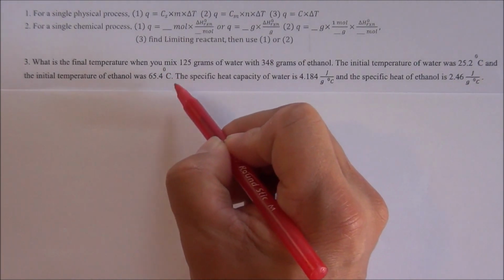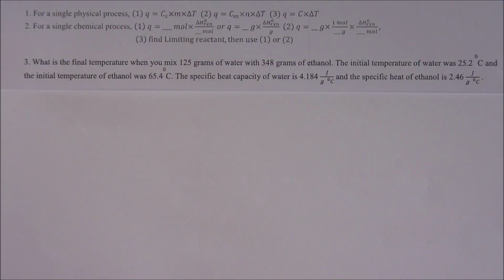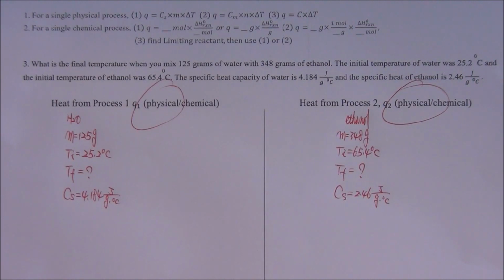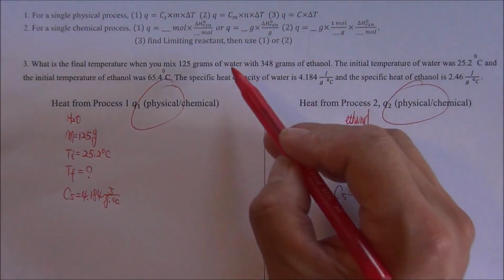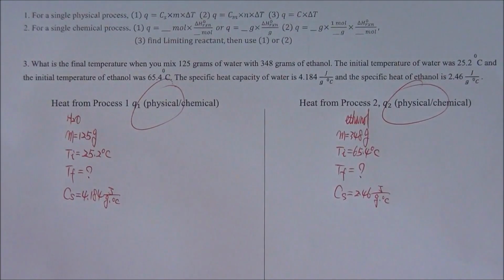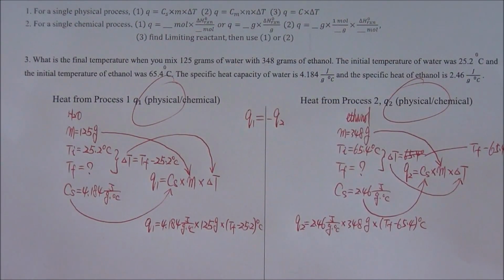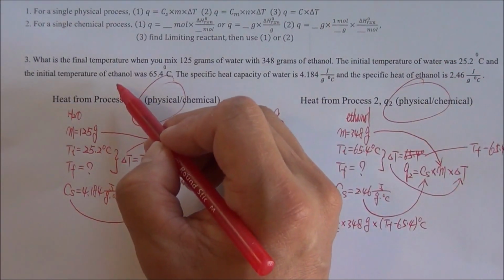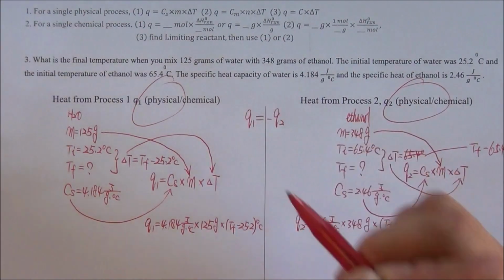Heat (enthalpy) calculations: part 3, heat calculation of two-coupled processes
This video explains how to use a two-column worksheet to summarize the information and calculate the heat of two coupled physical processes.